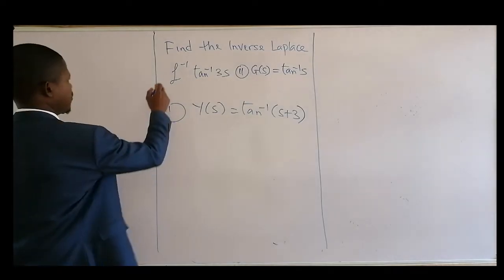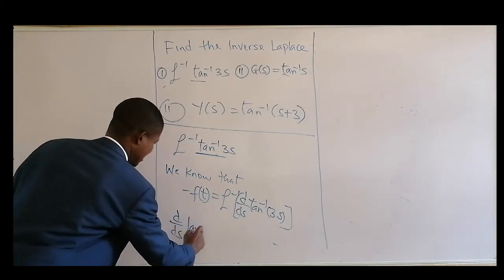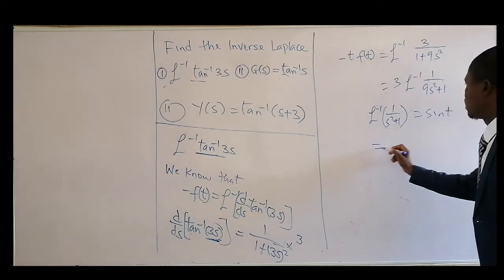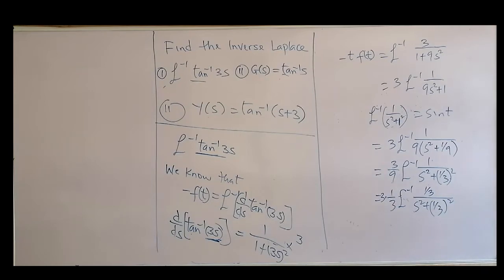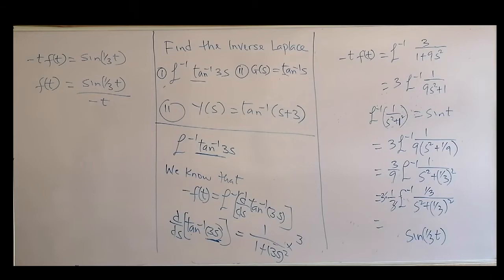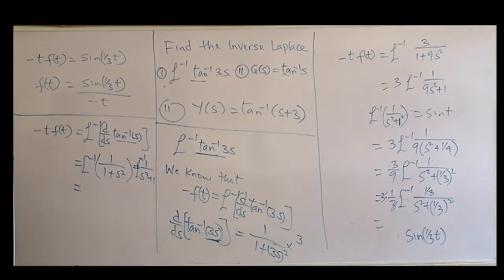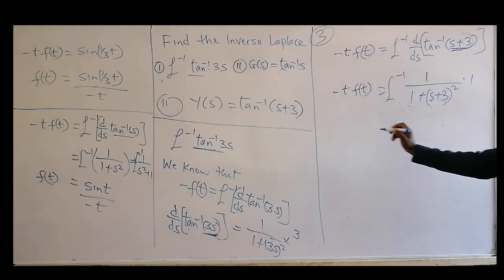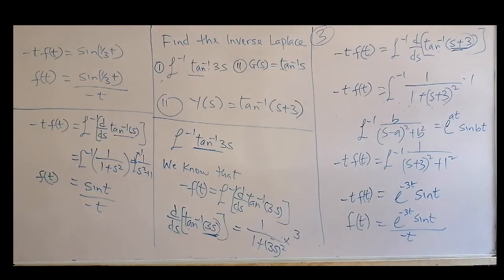Lesson 68: Inverse Laplace Transform : Questions and Solutions (Engineering Math)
Inverse Laplace Transform : Questions and Solutions

The inverse Laplace transform is a mathematical technique used to transform a function from the Laplace domain to the time domain. It is a powerful tool for solving linear differential equations and for analyzing the behavior of linear systems.

In this video, the first question involves finding the inverse laplace of logarithms functions while the second  question invloves using the techniques of completing the square method to generate sum of squares and finally finding tthe inverse laplace tranform of the question

The methods and techniques for solving problems using the inverse Laplace transform include partial fraction expansion, convolution theorem, residue calculus, and numerical methods such as the Bromwich integral. These methods provide a comprehensive approach to solving complex problems in science, engineering, and mathematics.